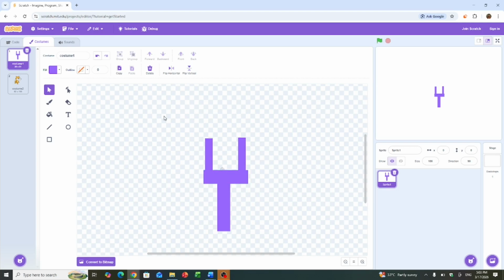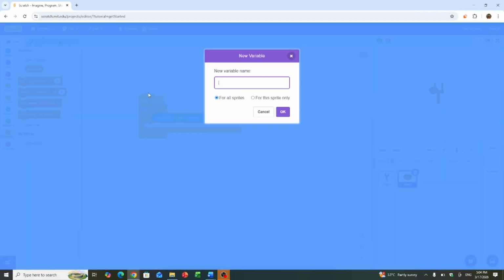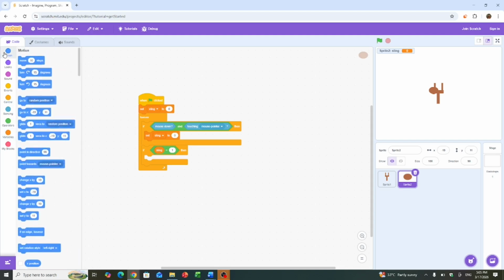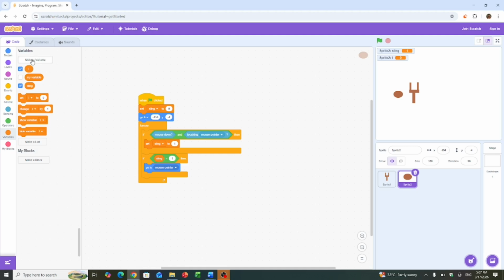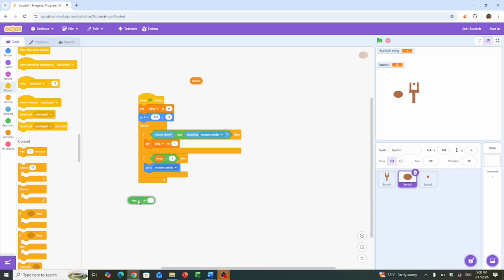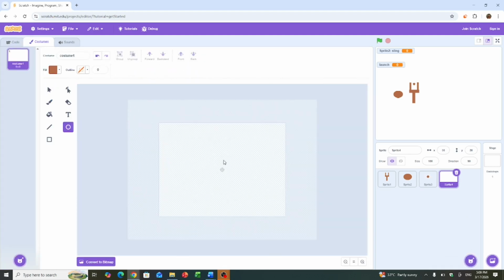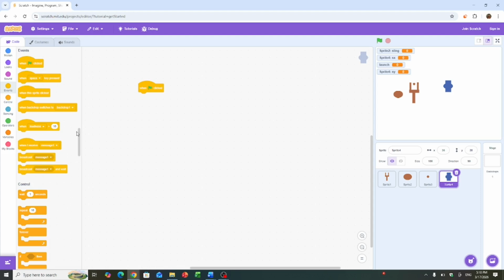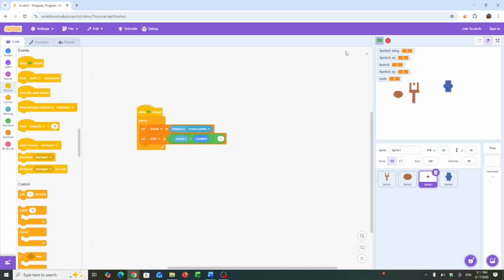How To Create A Slingshot Game In Scratch | Scratch Tutorial For Beginners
Hello Friends! Today We Are Going To Learn:
Slingshot Game in Scratch,
Slingshot Game,
Scratch Tutorial For Beginners,